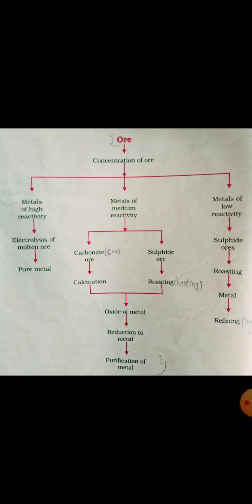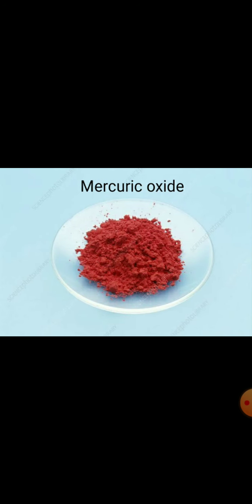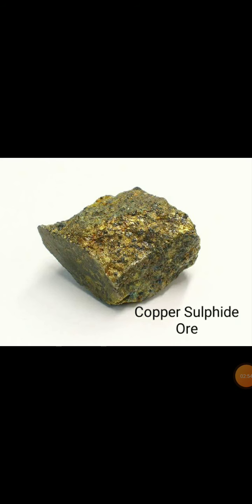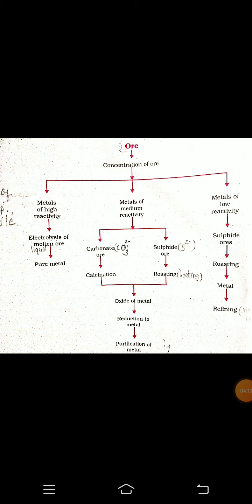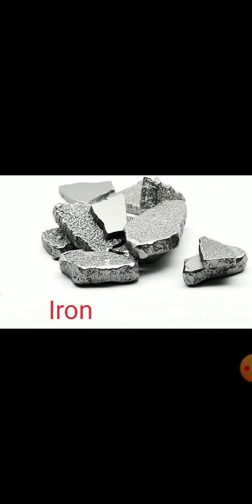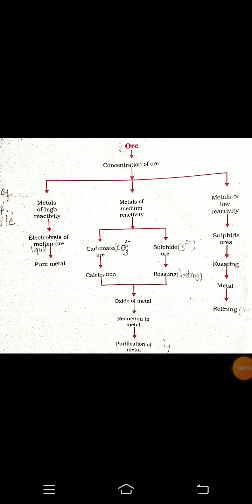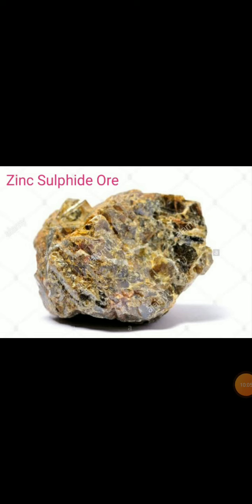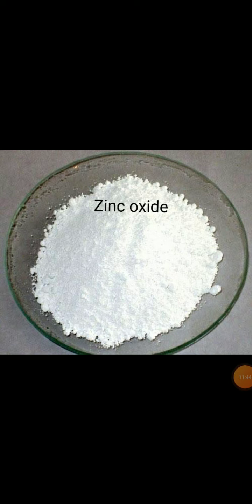Chapter 3 Metals and Non-Metals Part - 12 (Extraction of Metals) Class 10 Science